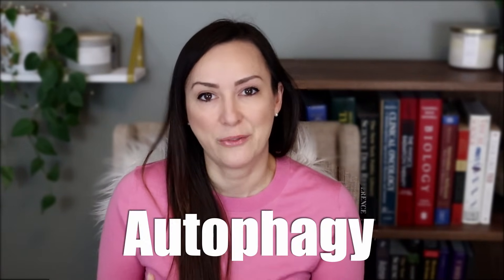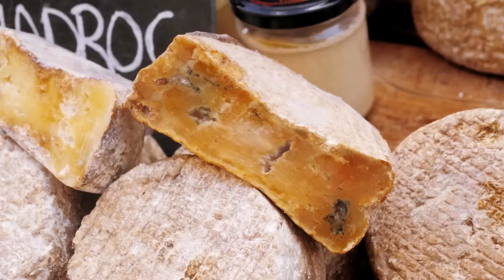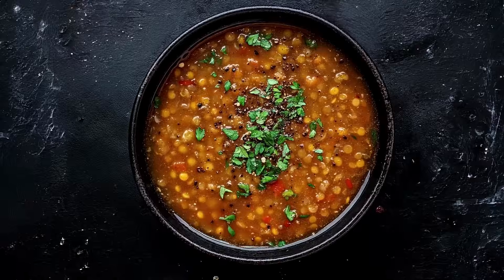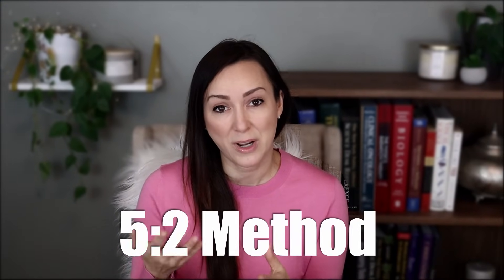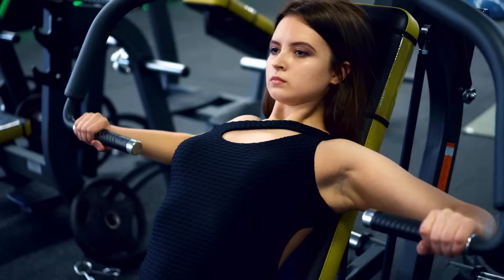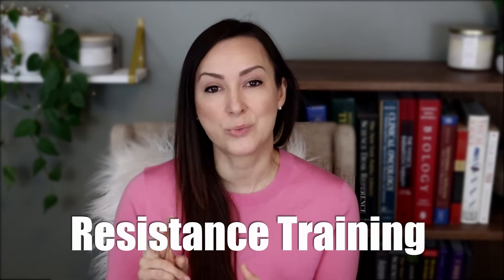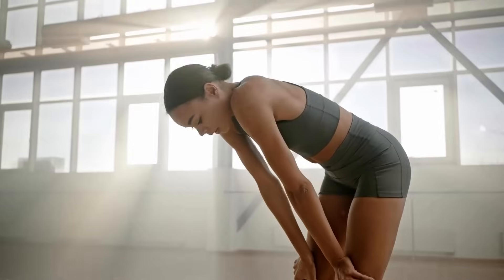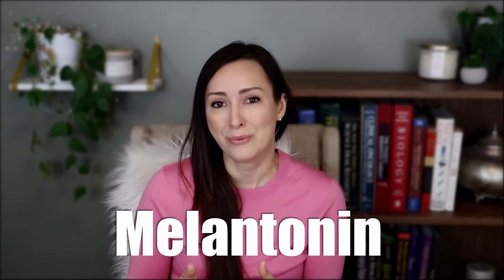Fight Cancer Using Autophagy (No Fasting Required)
How to activate autophagy and fight cancer without fasting.

Are you a breast cancer survivor?
Eat to Defeat Breast Cancer - A 7-Day Meal Plan is NOW AVAILABLE:

Have you recently finished cancer treatment?

Meet Our Host:

As a Radiation Oncology Therapist, Cancer Nutritionist, and Founder of Remission Support, Sarah shares her expertise on the essential nutrients that will help you fight cancer and keep it in remission. Sarah brings a wealth of knowledge from her extensive experience in Radiation Oncology, treating patients across North America and the Middle East since 2007. Her passion for educating and supporting survivors shines through in every episode, making this a wonderful channel for all.